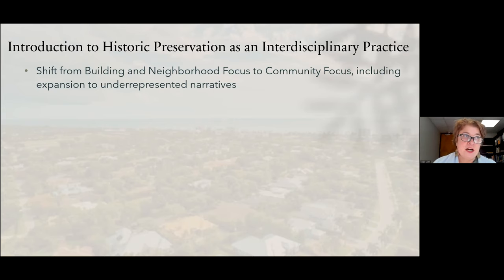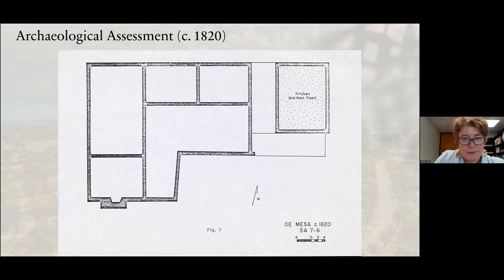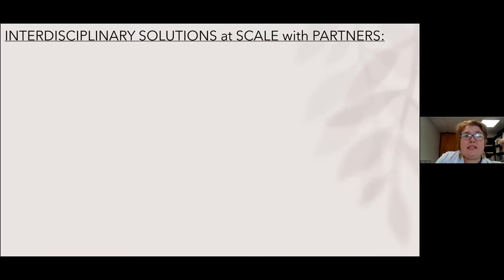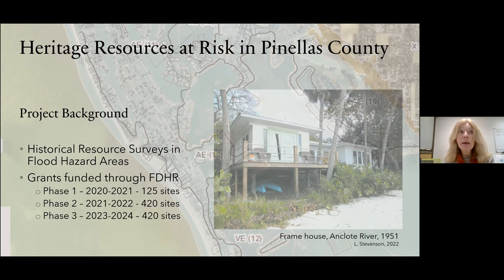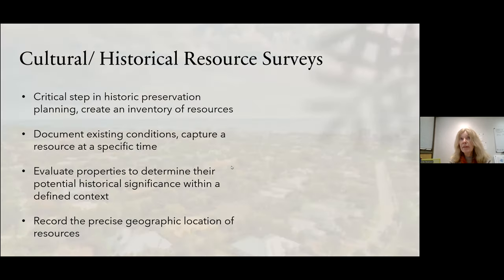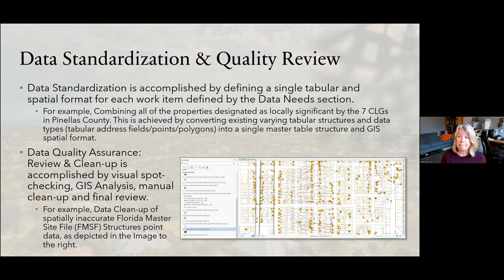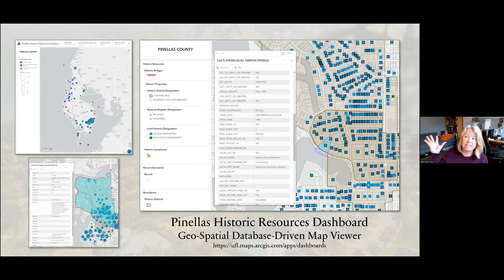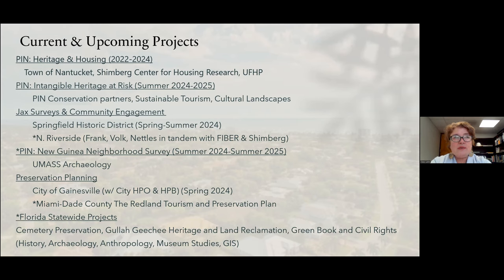Historic Preservation as an Interdisciplinary Partnership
Cleary Larkin, Ph.D., R.A.

Presentation title: Historic Preservation as an Interdisciplinary Partnership

Overview:  Dr. Cleary Larkin will discuss ongoing and future research projects within the Center for World Heritage Research & Stewardship to illustrate the potential for Historic Preservation to partner with other disciplines. Projects will include Nantucket Heritage and Housing, Nantucket Intangible Heritage at Risk, St. Augustine's Resilient Landscape as a Preservation Tool, Pinellas County Heritage & Sea Level Rise Geodatabase, which show historic preservation as supporting holistically resilient communities through the intersection of heritage and built environment methodologies.

Bio: Dr. Larkin is the Director of UF's Historic Preservation program and the Preservation Institutes: Nantucket and St. Augustine. She is an assistant professor in Urban & Regional Planning and a licensed architect with specialized practice experience in historic preservation and community planning. Her research interests include interdisciplinary decision-making, both in historical and contemporary practice; application of heritage practices in addressing current challenges such as public health, affordable housing, climate change, and sustainable tourism; historic land-use decisions as a source of contemporary inequity in communities; and historic preservation as a social justice practice. She teaches Theory of Historic Preservation, Historic Preservation Policy, and two summer field courses at Preservation Institute Nantucket (PIN): World Heritage Research & Stewardship and Preservation Policy & Current Topics.

Current research includes Nantucket Heritage and Housing; Nantucket Intangible Heritage at Risk, Nantucket New Guinea Neighborhood Survey, St. Augustine Resilient Landscapes & Adaptation Strategy for De Mesa-Sánchez House, History of Historic Preservation: St. Augustine, Resilient Heritage Trinidad & Tobago, Old Mount Carmel Baptist Church Rehabilitation, and the North Port St. Joe Rehabilitation Plan for George Washington High School.